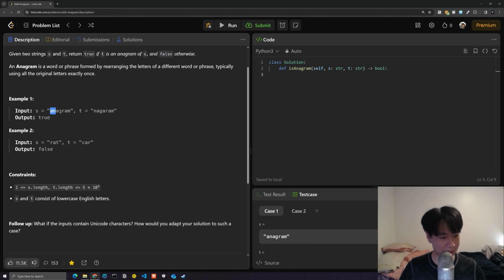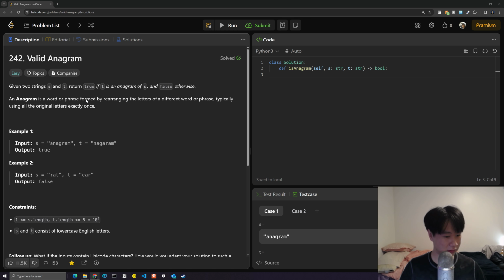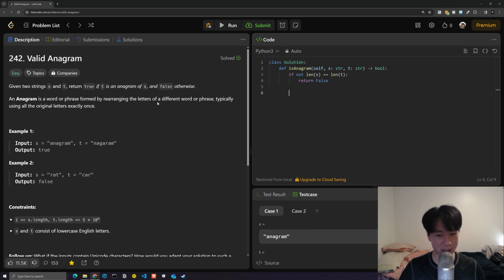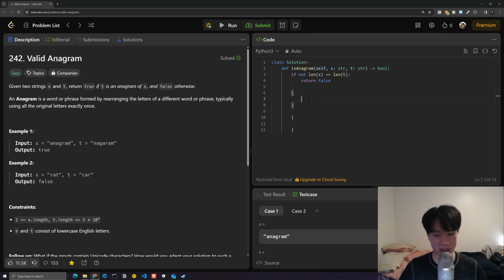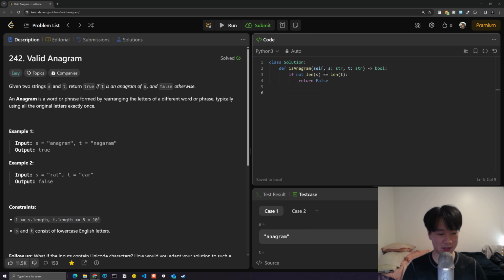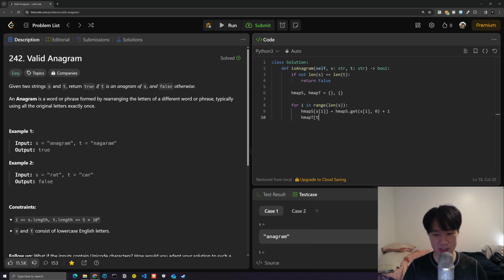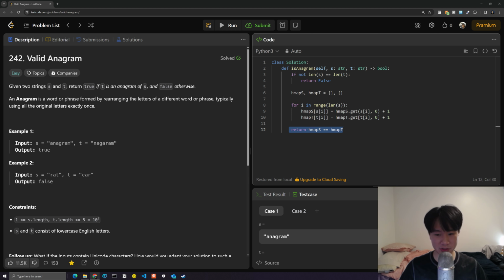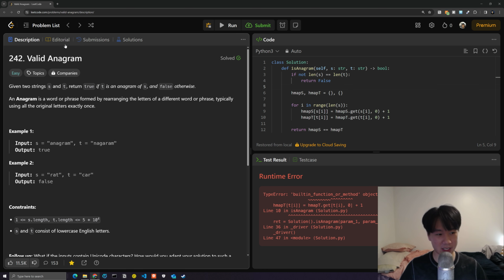242. Valid Anagram - O(n + m) time & space using 2 Hmaps